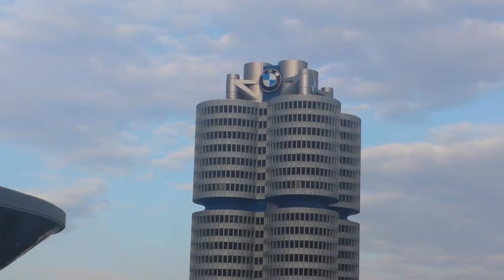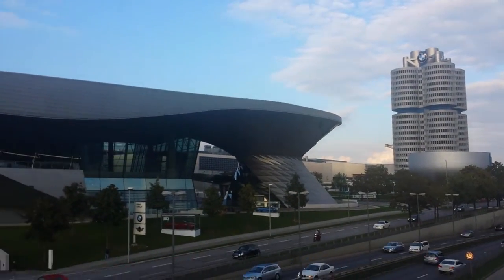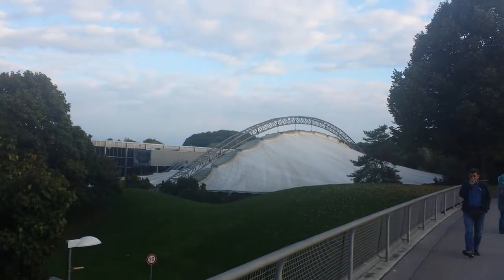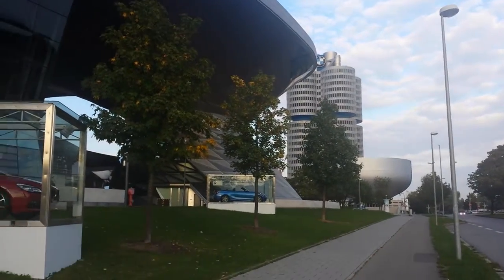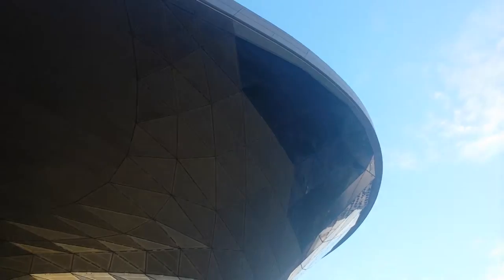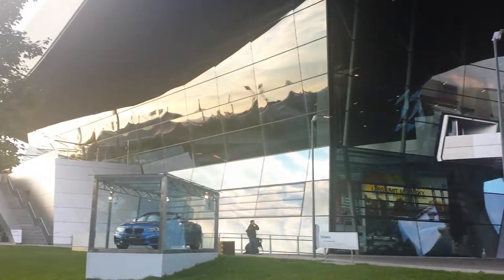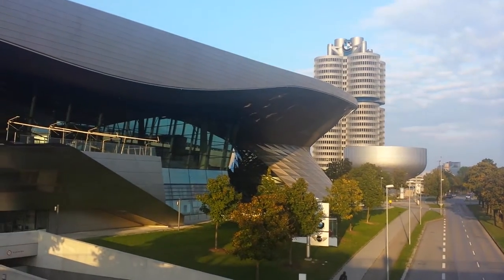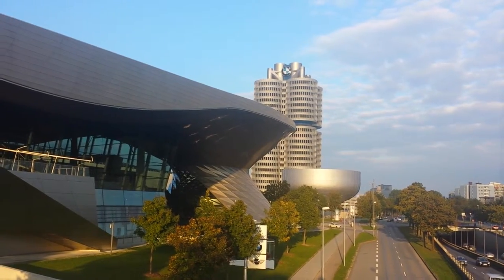BMW world headquarters and museum